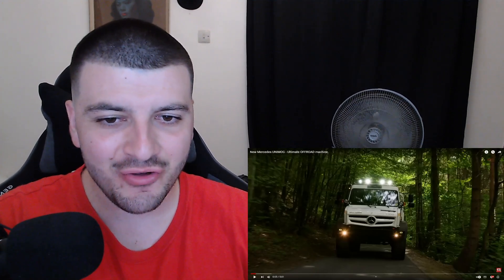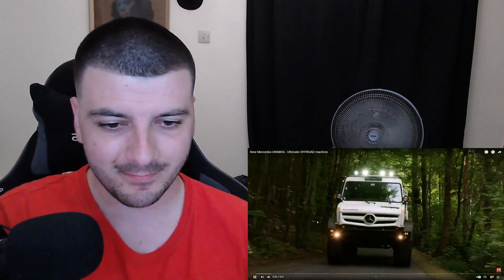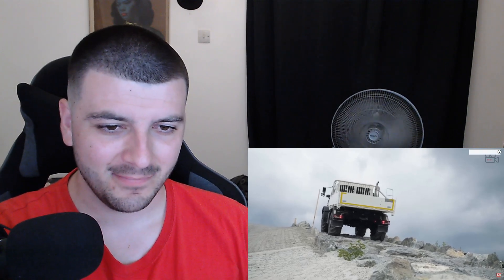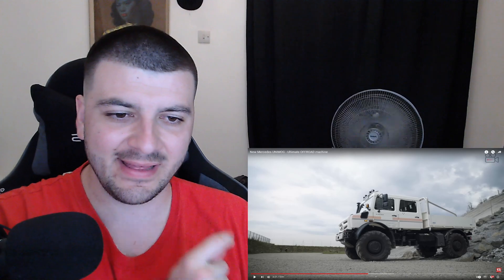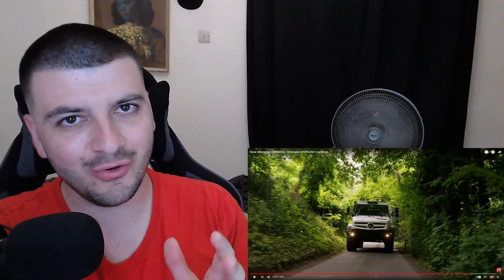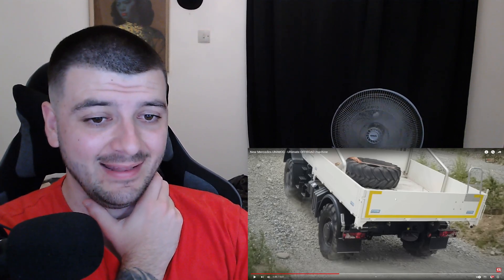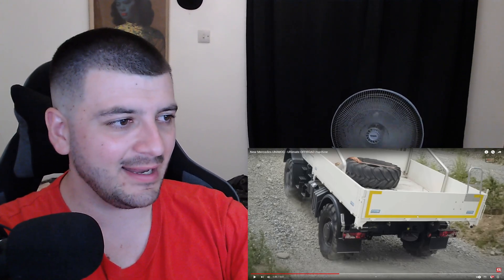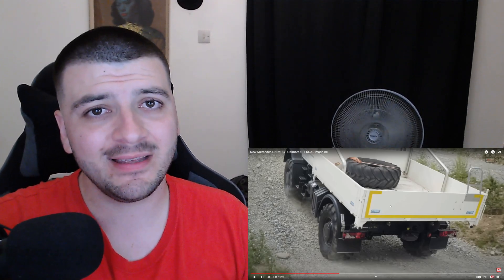Reaction to German Engineering (Mercedes UNIMOG)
This will help improve the channel greatly, New webcam for better videos or you can just buy me a cold drink 😎 I APPRECIATE YOU